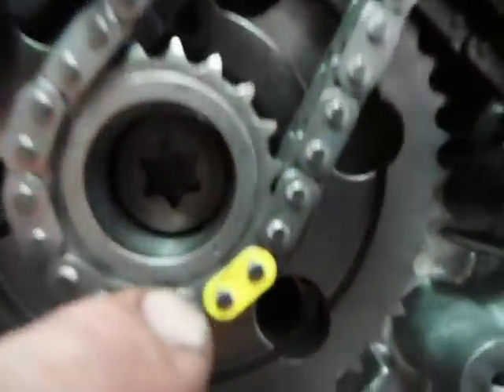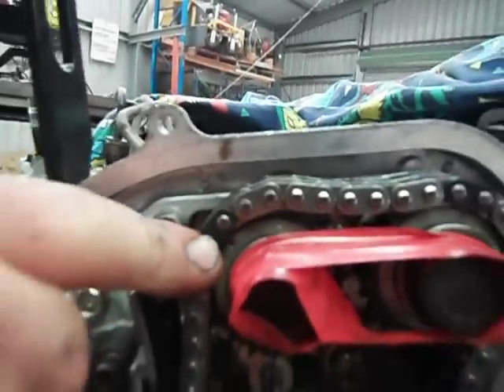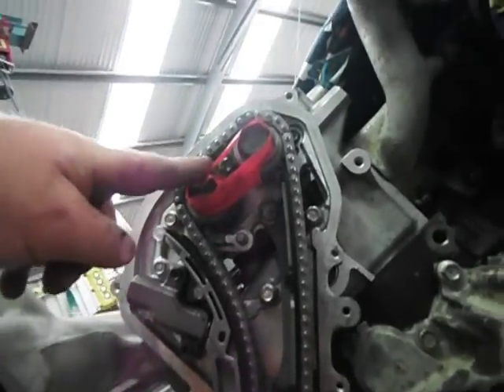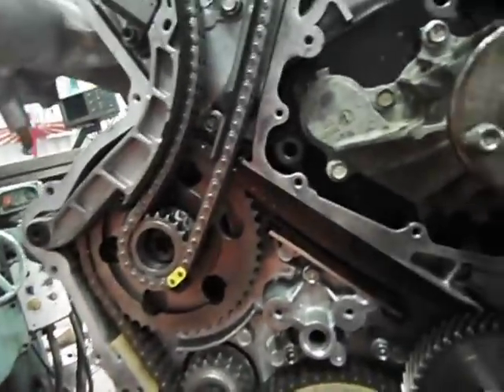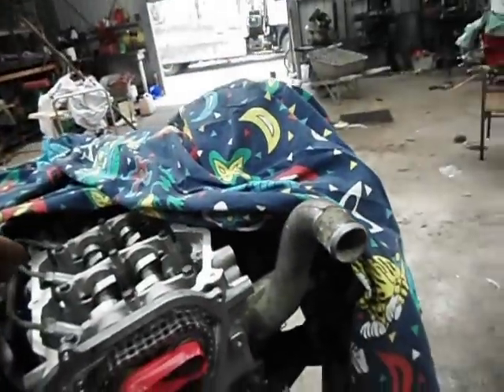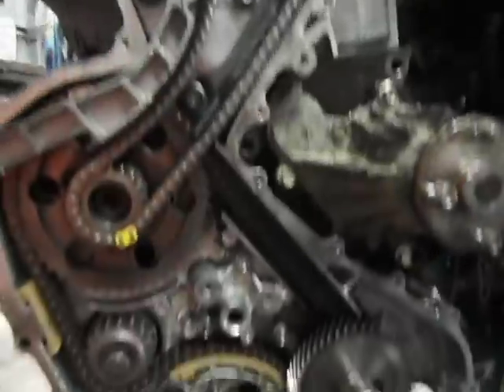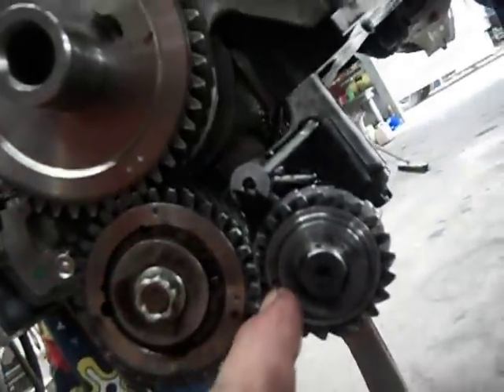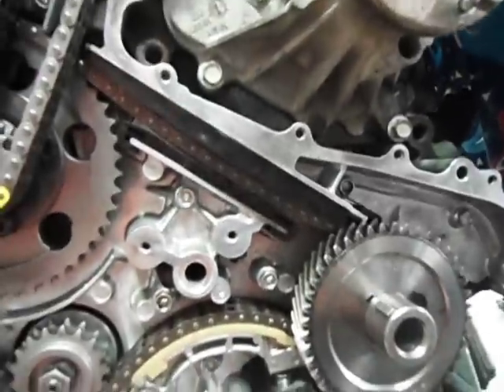Nissan Diesel YD25 Timing Chain Detail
I made this video just for my own records as this engine has a complex timing structure.